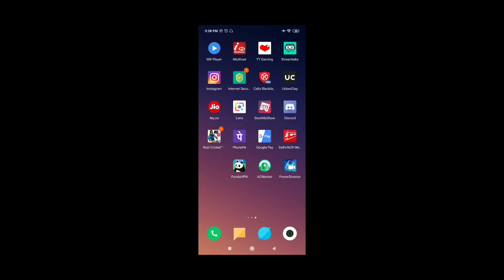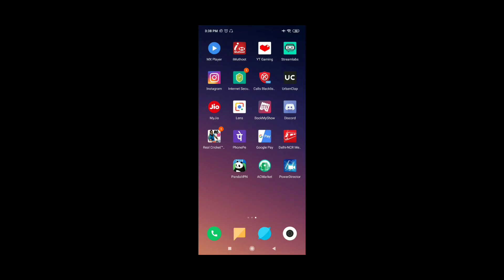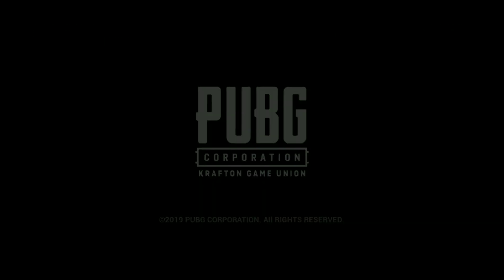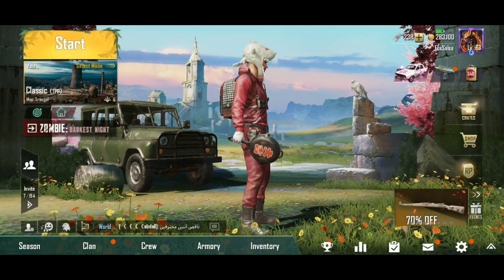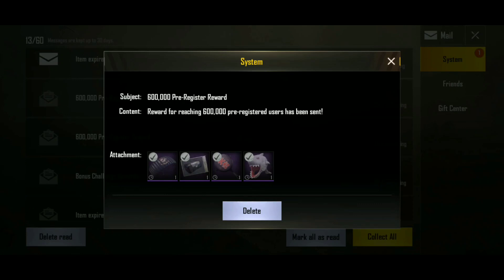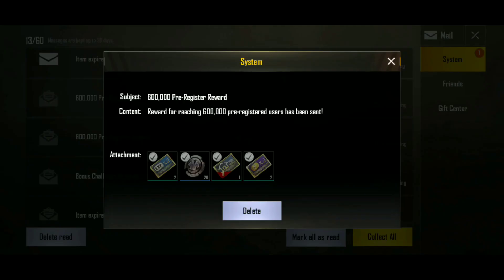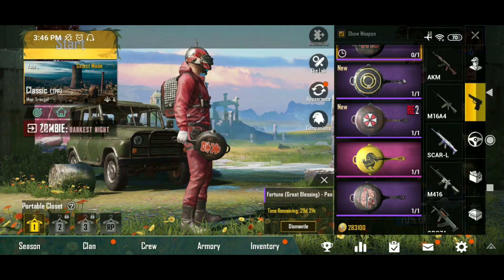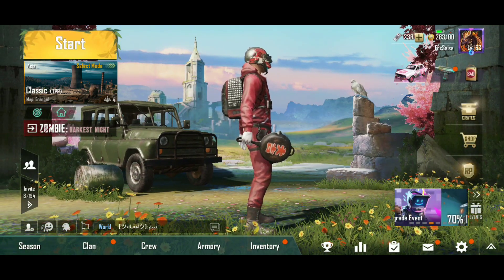NEW PUBG MOBILE TRICK | PAN SKIN, PARACHUTE SKIN ND LOTS MORE... | USING PANDA VPN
In this video I'm going to show you guys how to get free skin, parachute skin nd lots more rewards for free. DOWNLOAD PANDA PRO VPN from playstore.